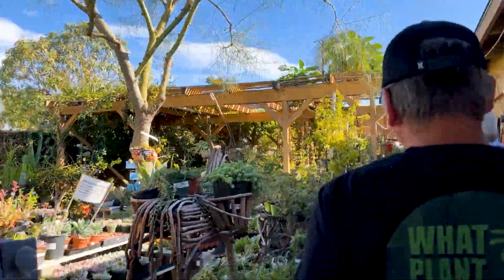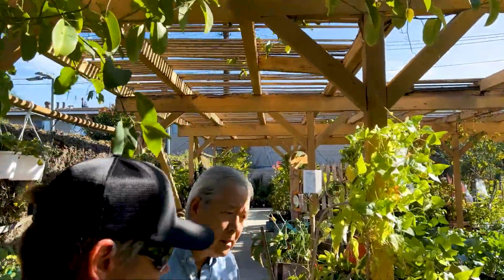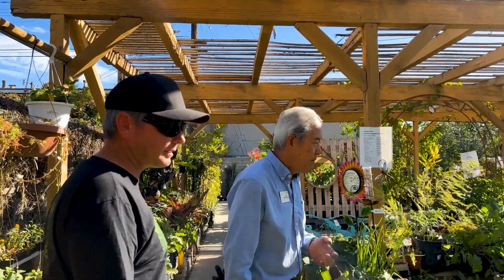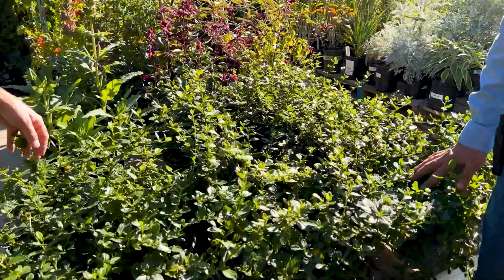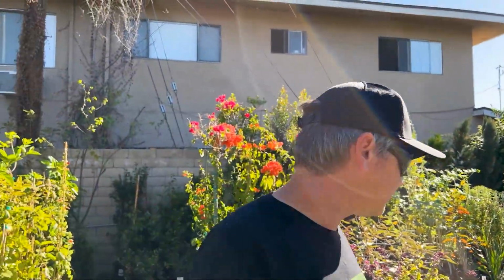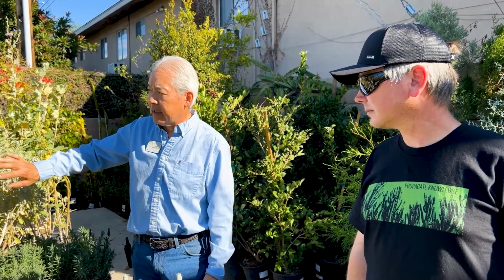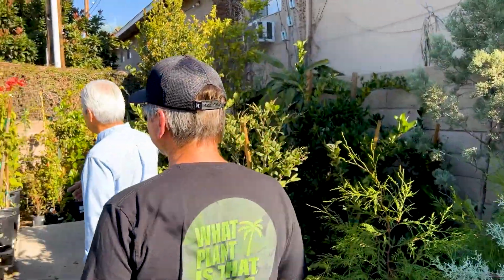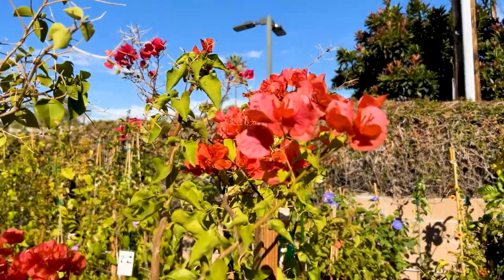Gary Matsuoka gives us a TOUR of LAGUNA HILLS NURSERY